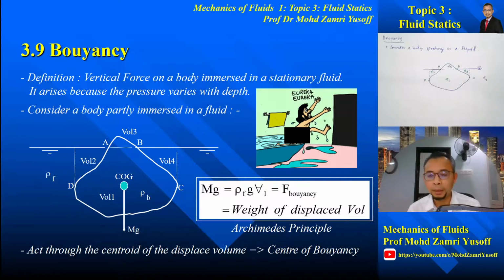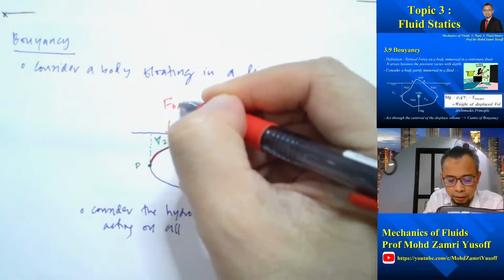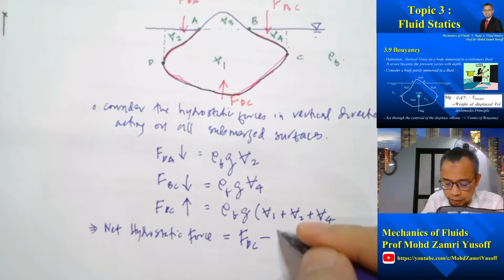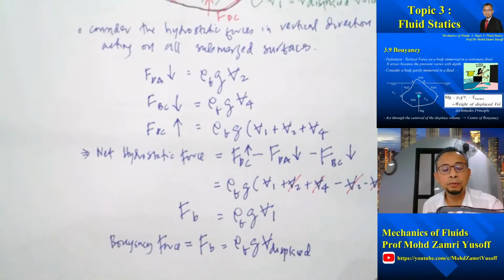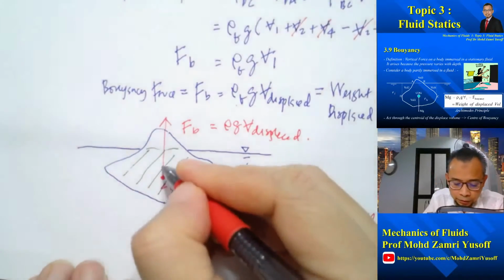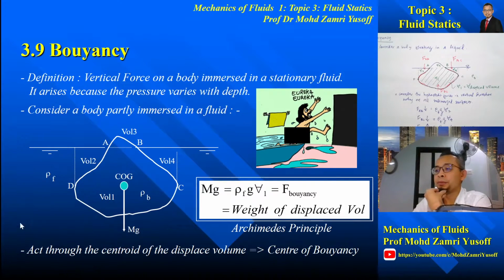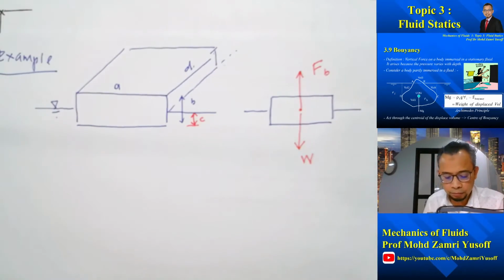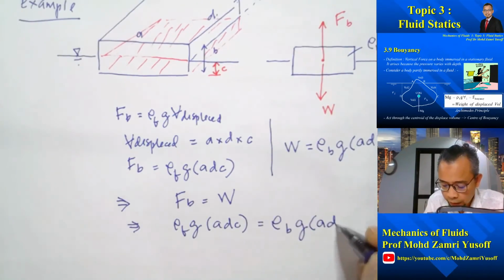Mechanics of Fluids Topic 3 Part 15 - Fluid Statics - Buoyancy